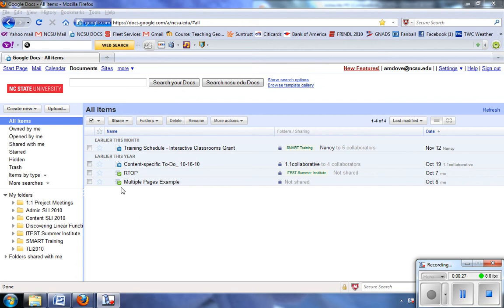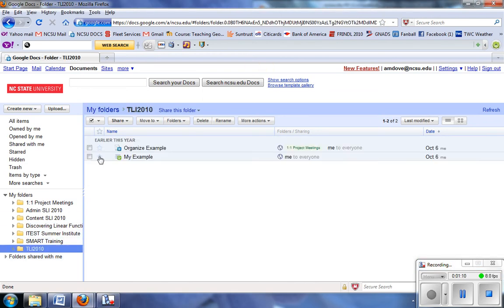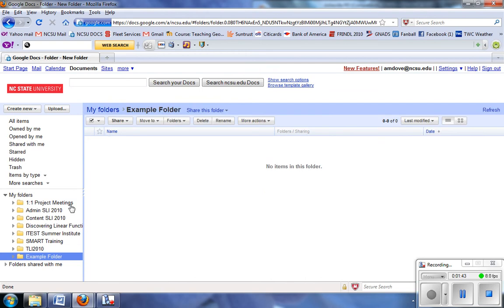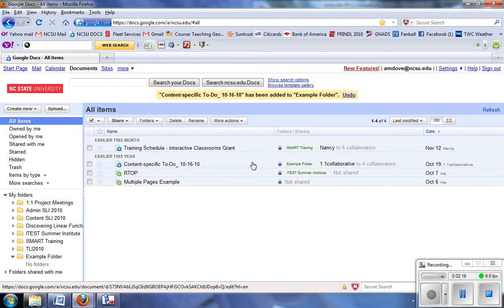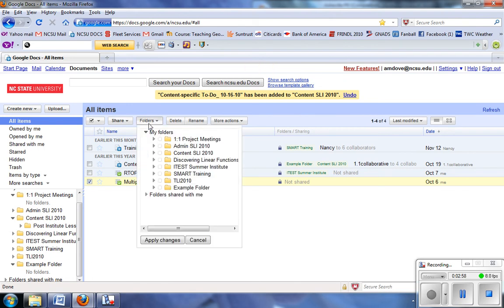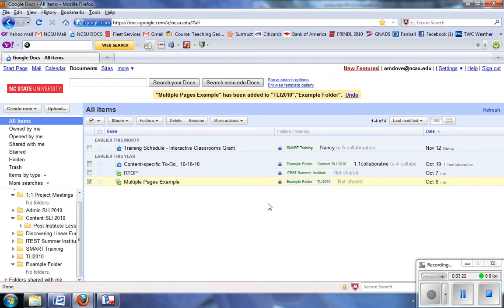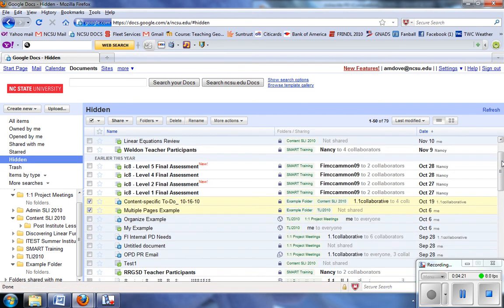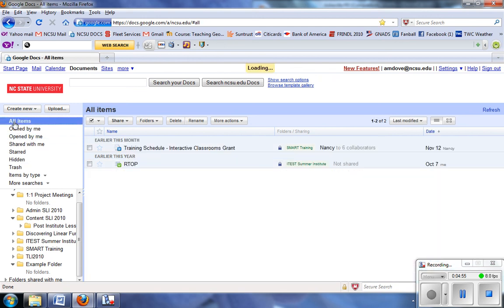Google Docs Homepage Organization